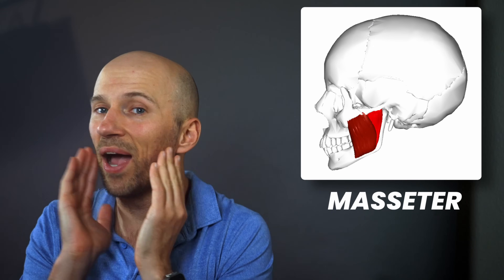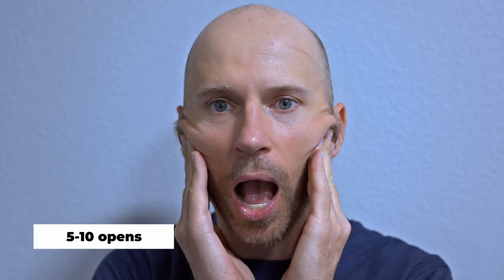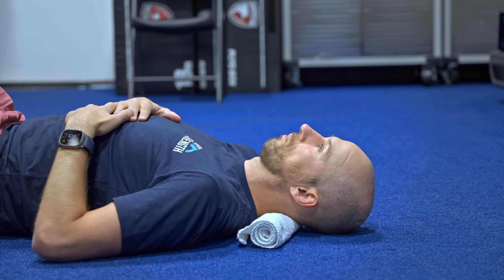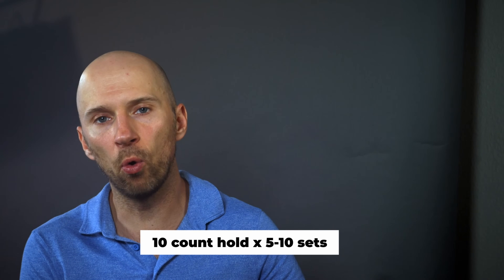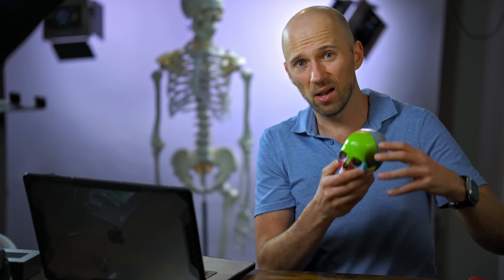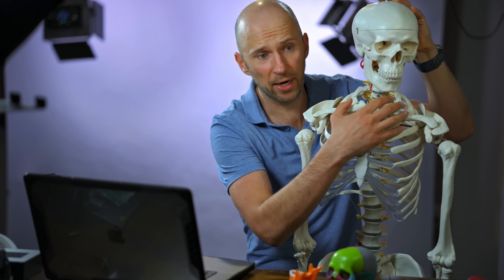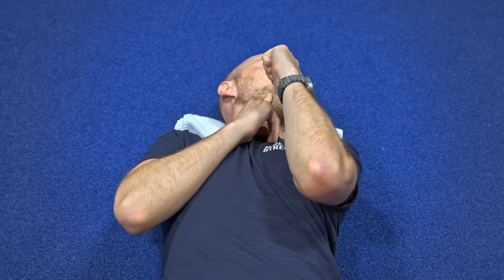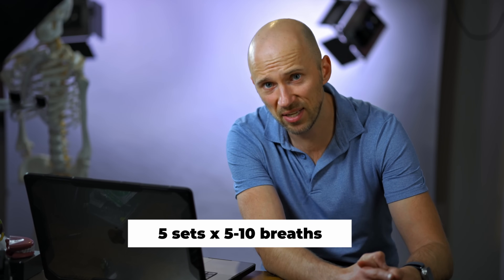Fix Asymmetrical Jaw & Face (In Under 1 Minute a Day)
🏃 Tired of searching for how to move better on youtube? Get personalized coaching with myself and my coaches

🌟 Fix Jaw Asymmetry with Simple Exercises! 🎬

🔥 Do you struggle with an uneven jaw, deviation, popping, or facial asymmetry? Our latest video unveils a quick and effective exercise sequence to help correct these issues and enhance your facial symmetry. 🌍

🤫 Discover how to relax and work the muscles on one side of your face to achieve balance. This isn't just about superficial changes; it's about improving function and reducing discomfort. 🧘‍♂️

👉 Ready to align your jaw and achieve a more symmetrical face? Tune in now for transformative techniques that could make a significant difference. 🌟

⏰  TIMESTAMPS ⏰

00:00 - Relax the face
00:45 - The jaw
01:32 - The amplifier
02:35 - What 99% of people miss